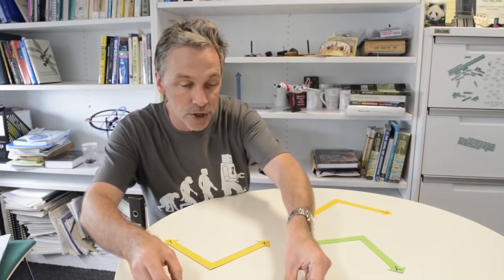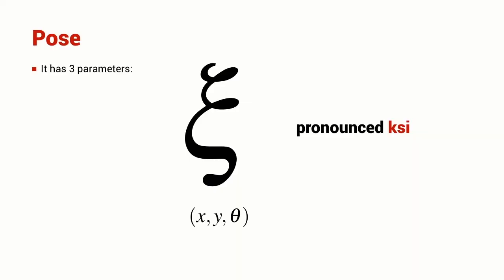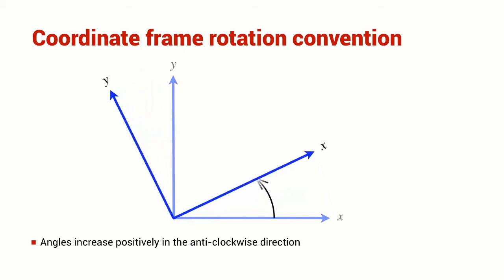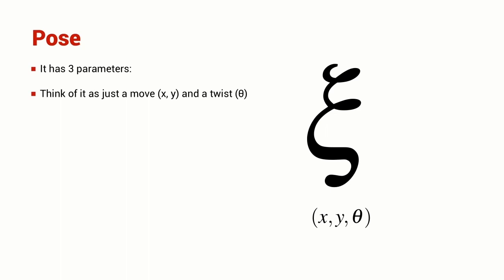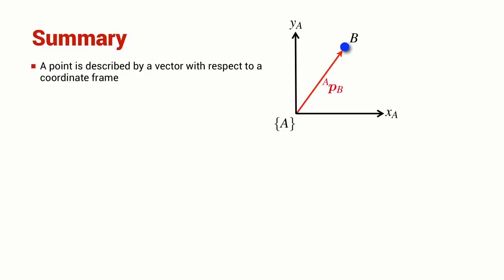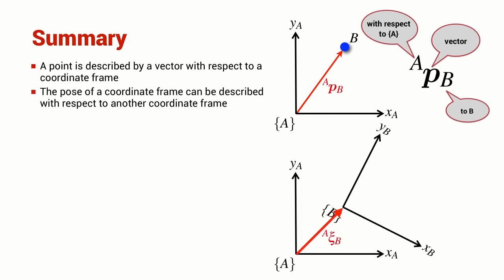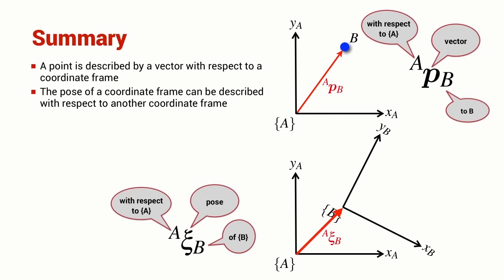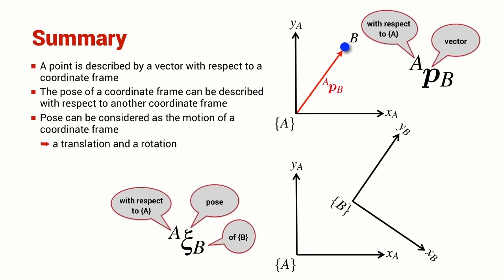Position and pose in 2D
To fully describe an object on the plane we need to not only describe its position, but also which direction it is pointing. This combination is referred to as pose.